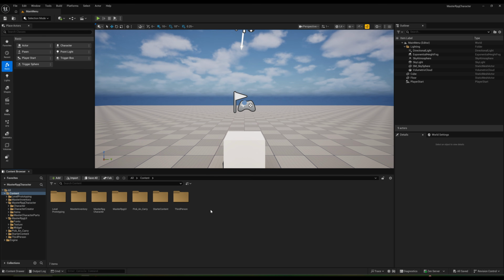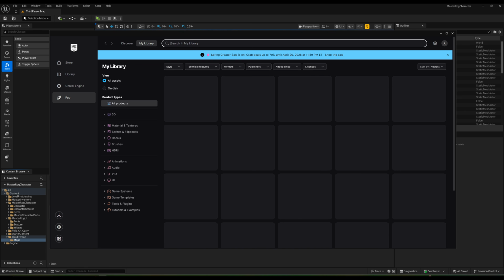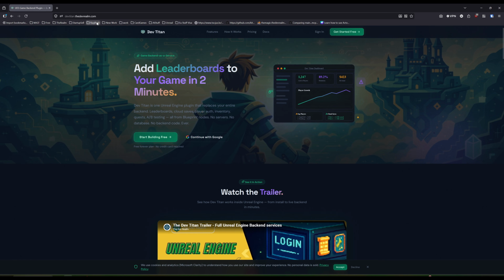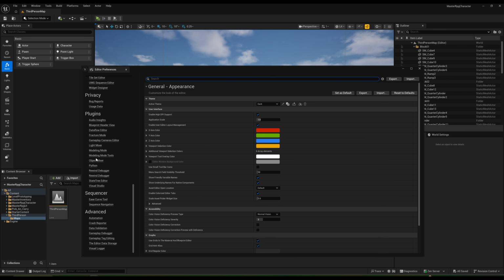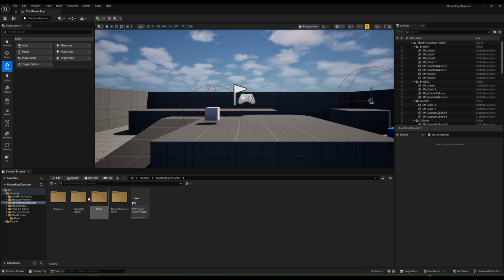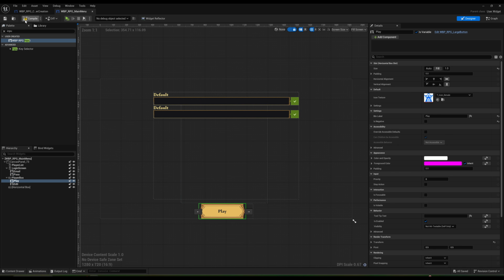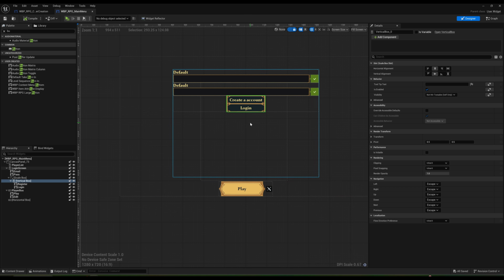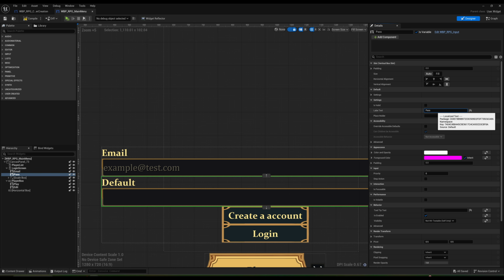Unreal Engine Simple MMO — Part 01: Setup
Kick off the Simple MMO series! We set up the Unreal Engine 5 project, install and configure the free Dev Titan plugin, and lay the foundation for our MMO game framework. Everything you need to get started from scratch.

What's in this series:
✅ Project setup & Dev Titan integration
✅ Player registration & login
✅ Character save & load
✅ Item sync & consumption
✅ Config system (Add/Remove)